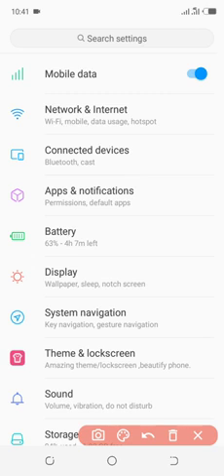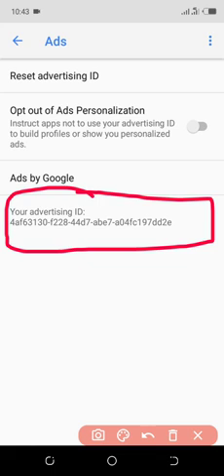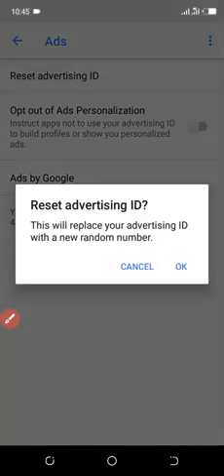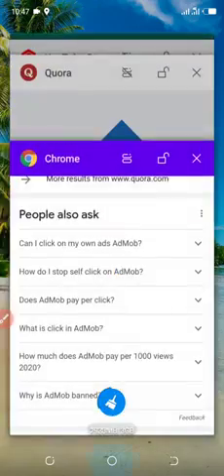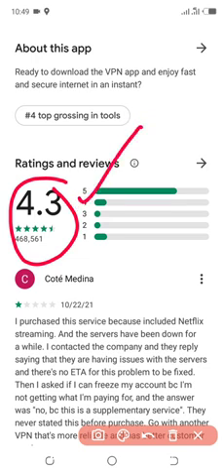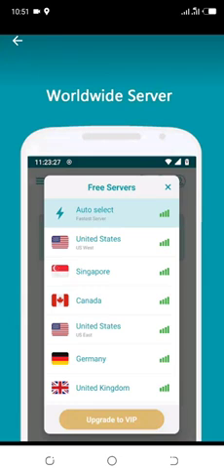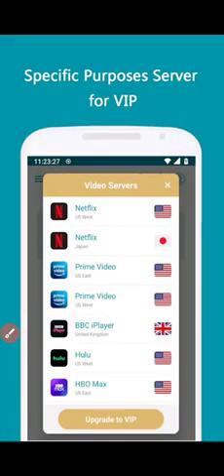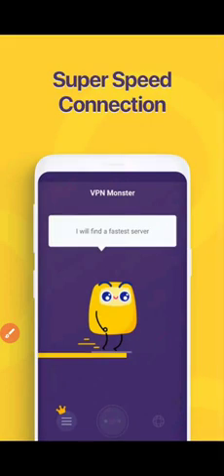How to Avoid Ad limit on your Admob Account doing Self Clicking selfclicking admob480P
NOTE: Tho is the Official Youtube Channel For Nyesiga Naboth.📣